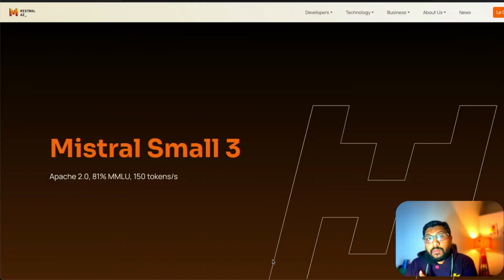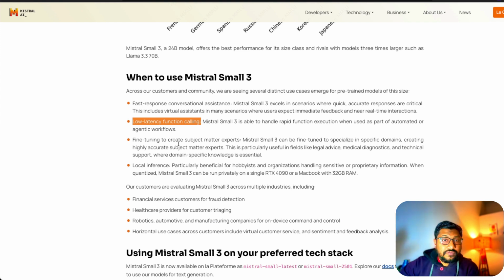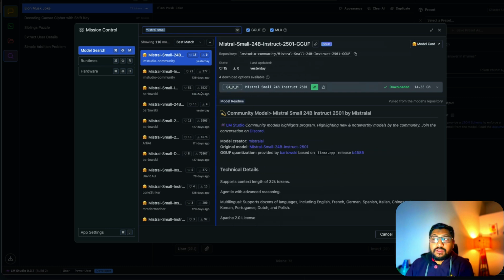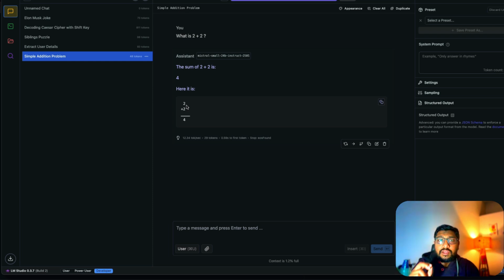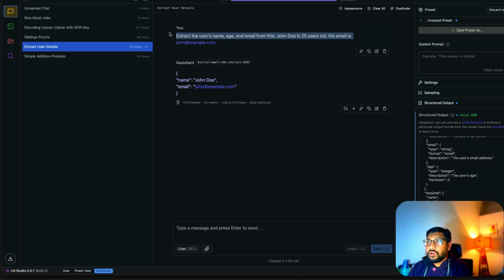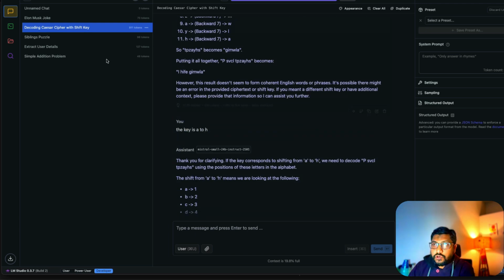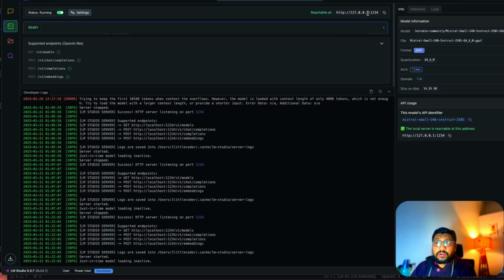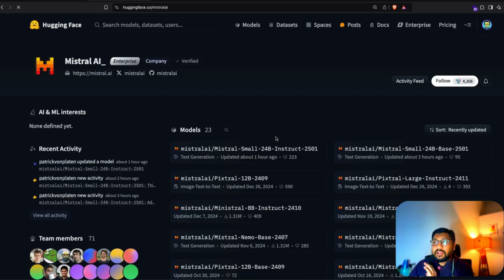Mistral AI Small 3 Apache 2.0!!! 💥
Mistral Small 3, a latency-optimized 24B-parameter model released under the Apache 2.0 license.

Mistral Small 3

Mistral Small can be deployed locally and is exceptionally "knowledge-dense", fitting in a single RTX 4090 or a 32GB RAM MacBook once quantized.